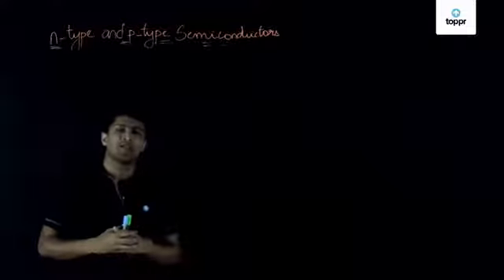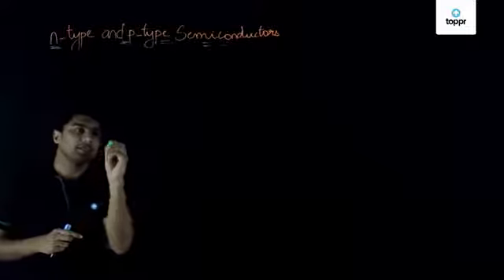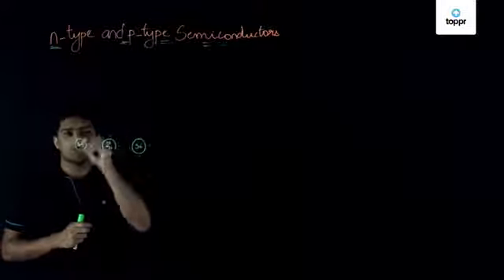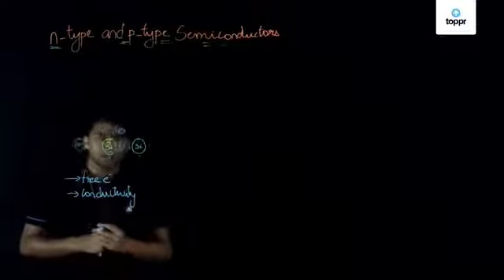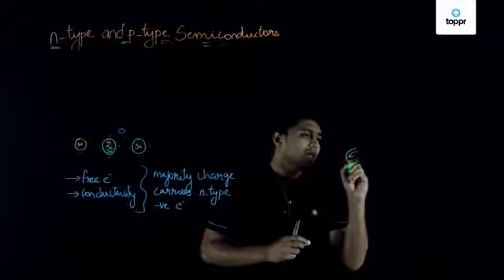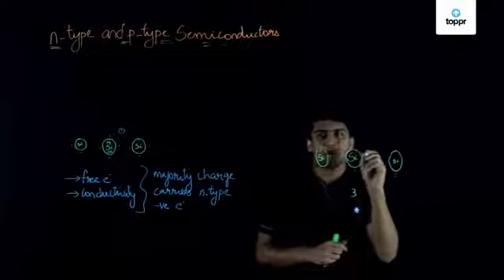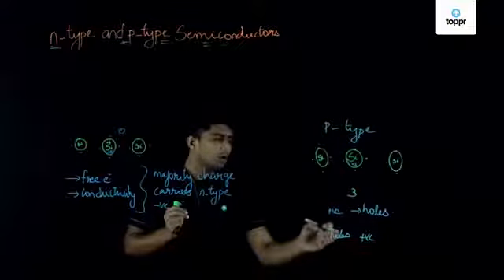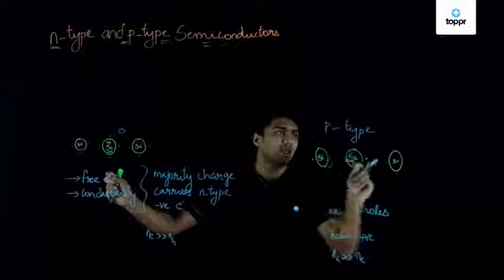n-type and p-type Semiconductors